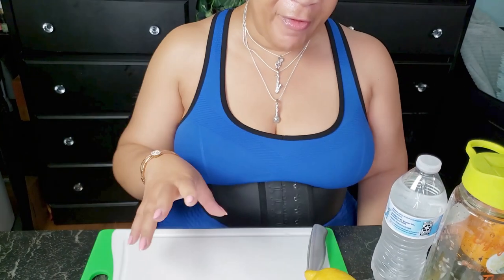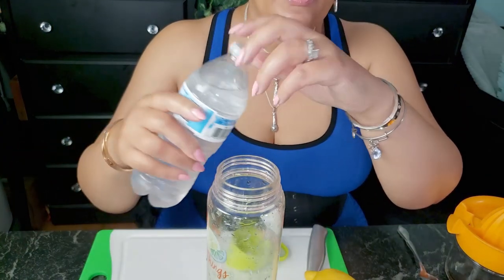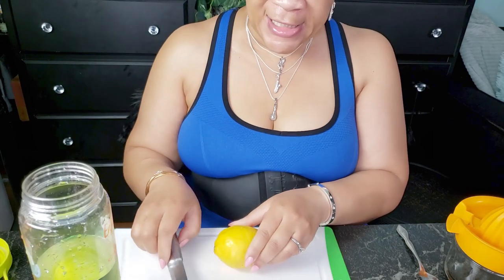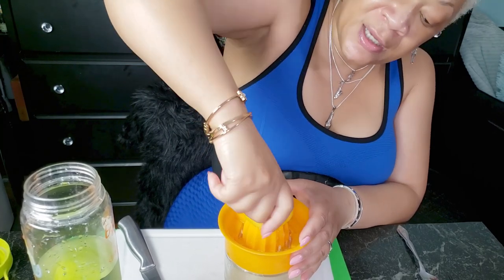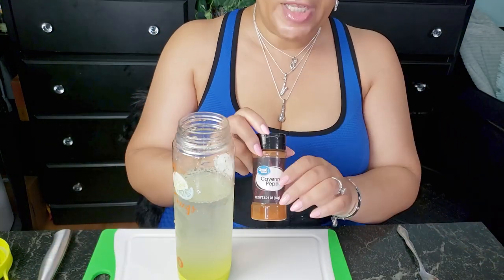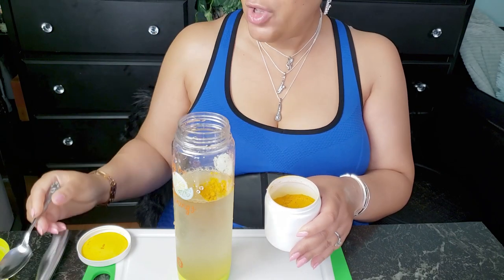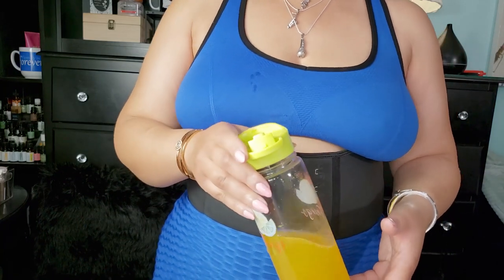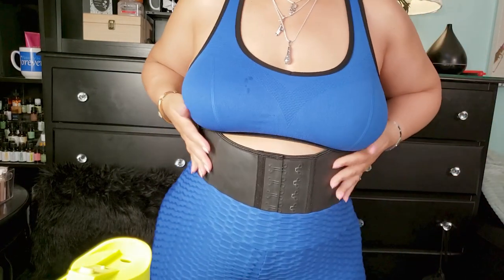Energizing Morning Elixir for Fat Loss: Boost Your Metabolism!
🎥 Video Title: Energizing Morning Elixir for Fat Loss: Boost Your Metabolism!
Drink This Every Morning! Wakeup Your Metabolism

📝 Description:

Ingredients:

16 ounces (about 2 cups) of water
Juice of 1 lemon
1/4 teaspoon of ground turmeric
A pinch of black pepper
A pinch of cayenne pepper (adjust to taste)
Instructions:

Boil the water: Bring the water to a boil and then turn off the heat.
Add the ingredients:
Lemon juice: Squeeze the juice of one lemon into the hot water.
Turmeric: Add 1/4 teaspoon of ground turmeric.
Black pepper: Sprinkle a pinch of black pepper.
Cayenne pepper: Sprinkle a pinch of cayenne pepper.
Let it steep: Allow the mixture to steep for 5 to 30 minutes to allow the water to absorb the flavors and beneficial compounds.
Cool and enjoy: Once cooled, sip on this drink throughout the day. If it's too concentrated, dilute it further with additional water. Optionally, you can add a touch of stevia to reduce bitterness.
Why these ingredients?

Lemon juice: Provides an alkalizing effect on the body, supports liver health, and is rich in vitamin C and potassium.
Black pepper: Contains piperine, which enhances the bioavailability of turmeric's active compound, curcumin, aiding in its absorption.
Cayenne pepper: Contains capsaicin, which boosts metabolic rate and aids digestion.
Remember to consume this concoction within 5 days if using fresh lemon juice. Enjoy your refreshing and healthful drink!

For more detoxifying elixirs, consider trying my Detox Veggie Soup – it's not only great for reducing bloating but also delicious! 😊

BEYOND YOGA ~ Beyond Yoga makes beyond-soft activewear for every size, shape, moment and movement. Their products are inclusively made with gentle and non-restrictive support, because being kind to your body is powerful. Beyond Yoga is a female-founded and led company that celebrates diversity with collections for everyone, at every stage of life.

INSTAGRAM:  @sweetangeldobbins or @beautybysweetangel
MUSIC CHANNEL:  @SweetAngelMTV